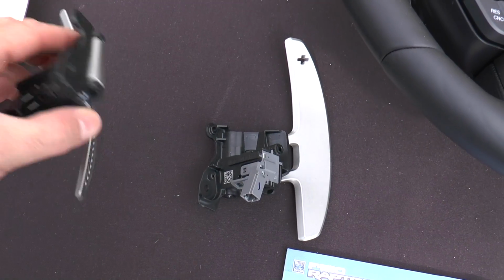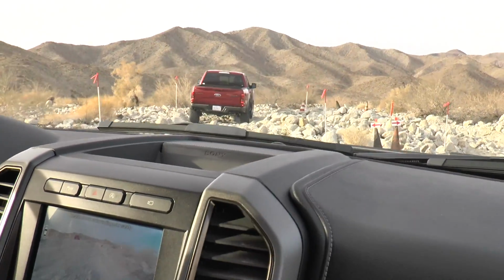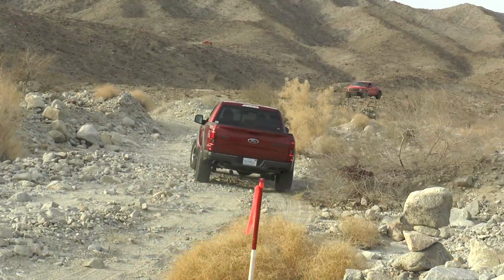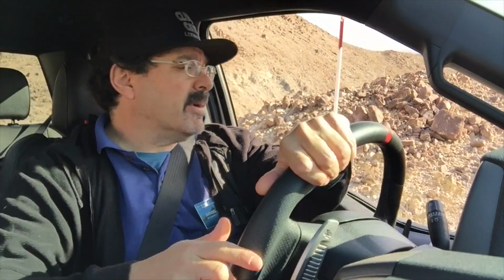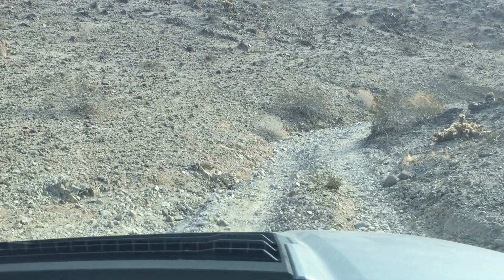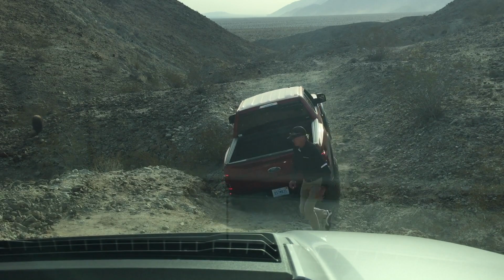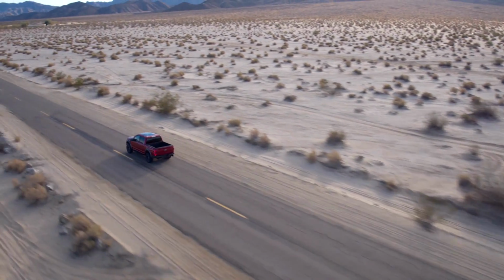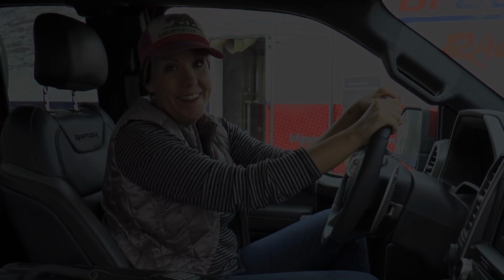2017 Ford F-150 Raptor Rock Crawl & Desert Drive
This 2017 Ford Raptor video is a wee bit different. Get ready to kick back and take a twenty-odd minute vacation.

In the Anza Borrego desert. As fast as I dared.

Many thanks to all the kind folks at Ford, for building a remarkable truck and for allowing me to do what I do. Special thanks to Kurt Nickerson, Eric Zinkosky, Benson Kong and Emme Hall.

I've never shot one like this.

The MPGomatic channel is an ongoing experiment. I have another very cool media event coming up this month and I want to shoot something different with that one, too …